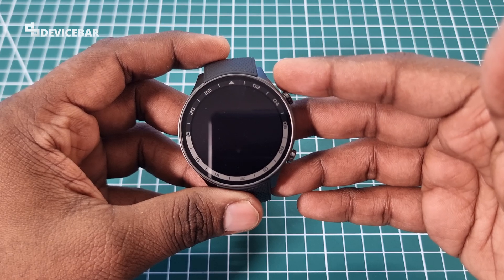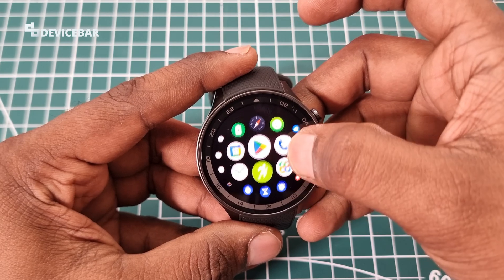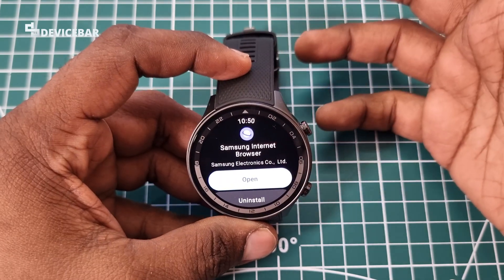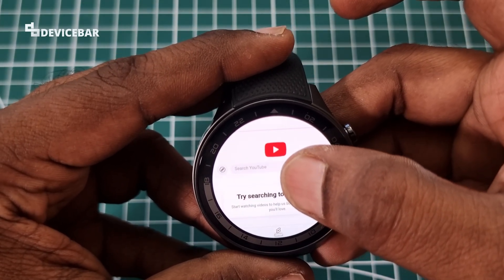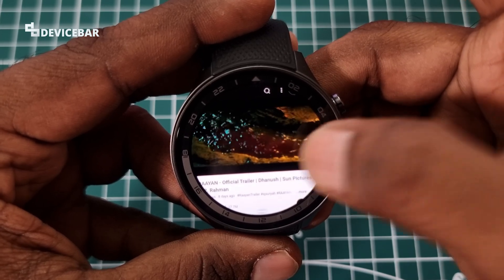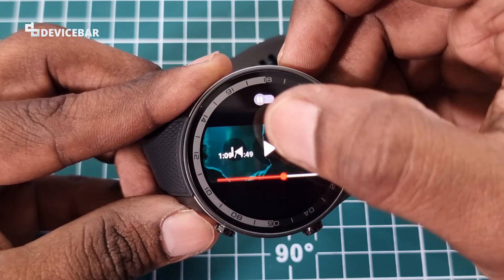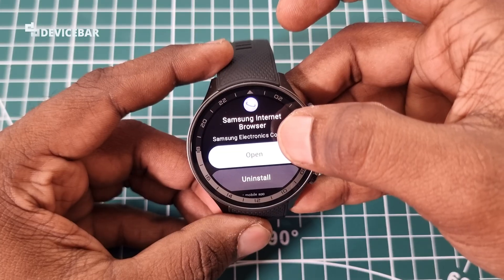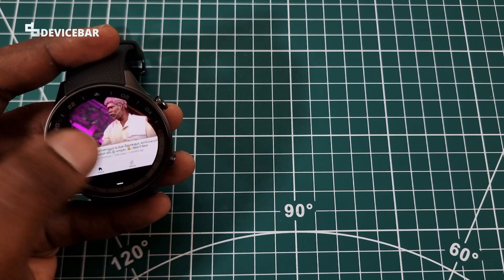How To Watch YouTube Videos On OnePlus Watch 2R (Wear OS by Google)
Want to watch YouTube Videos (including Shorts) on your OnePlus Watch 2R? Here are the steps!